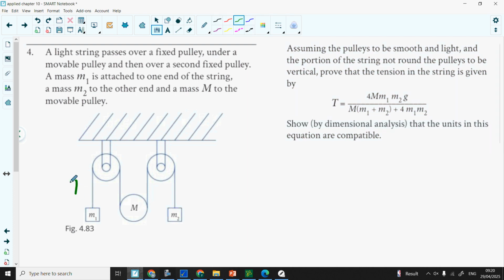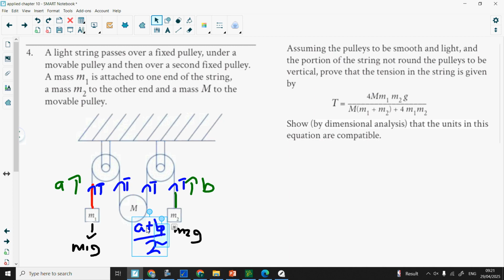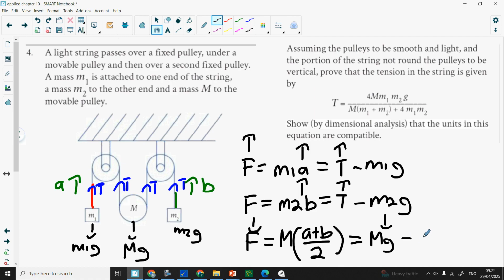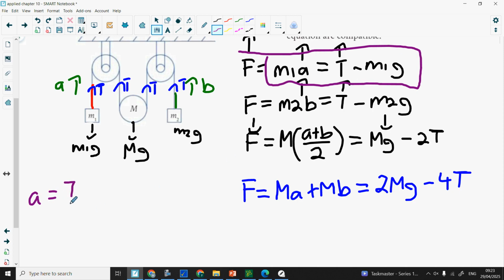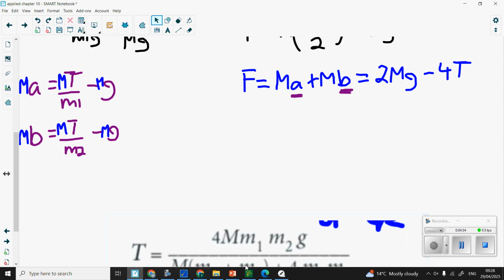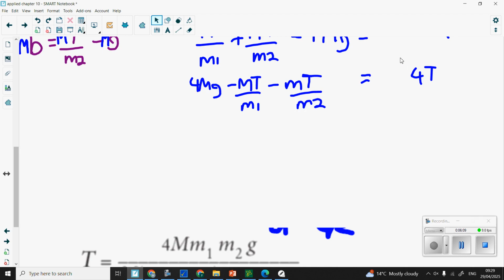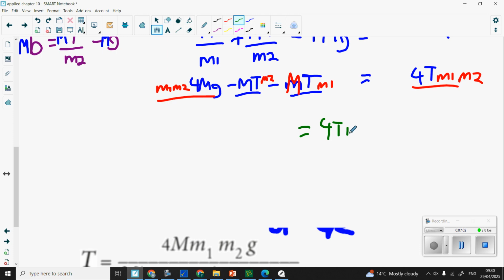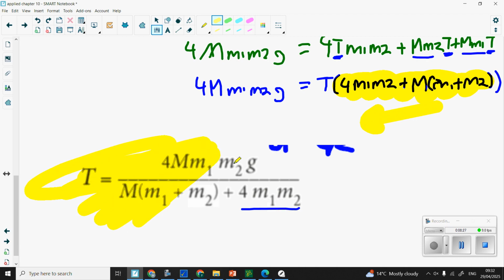5napp 4f q4